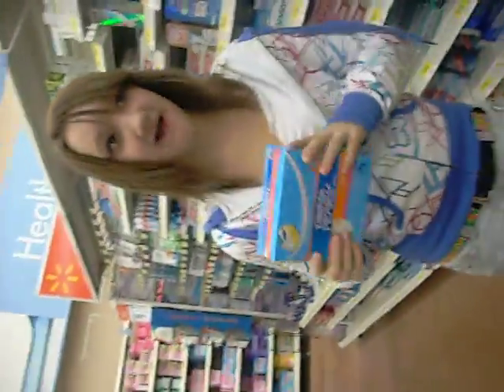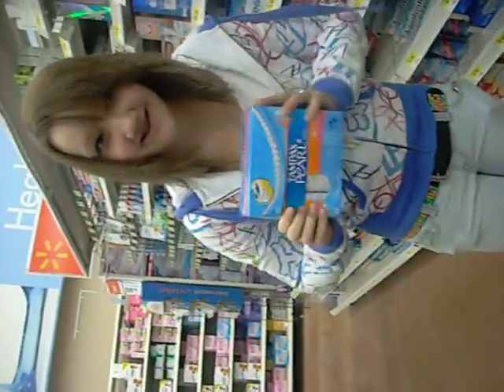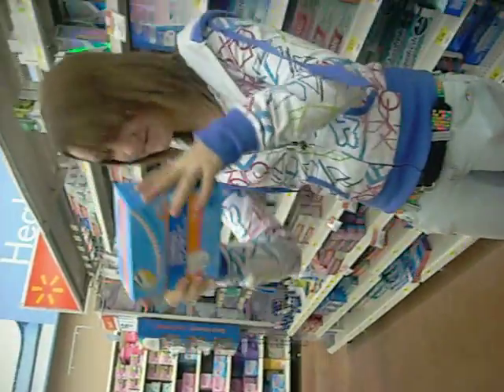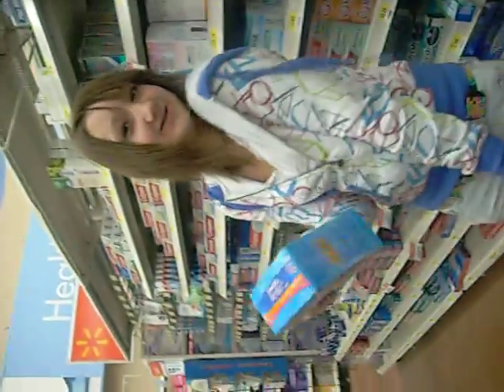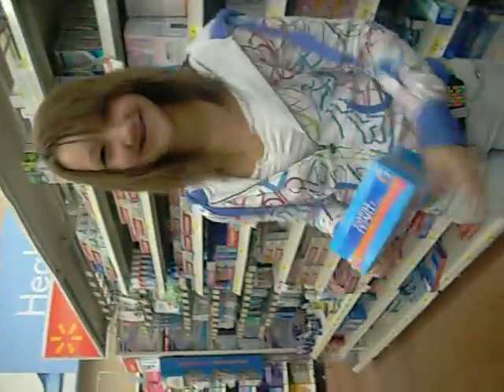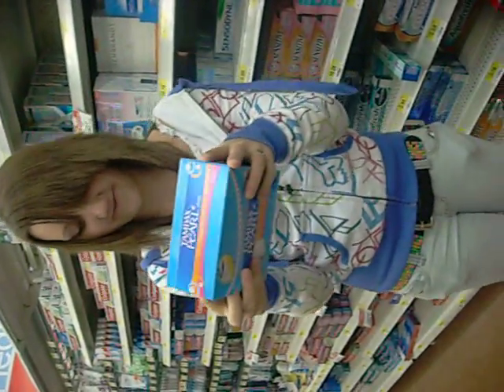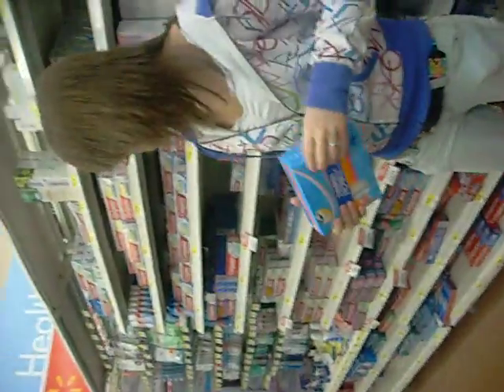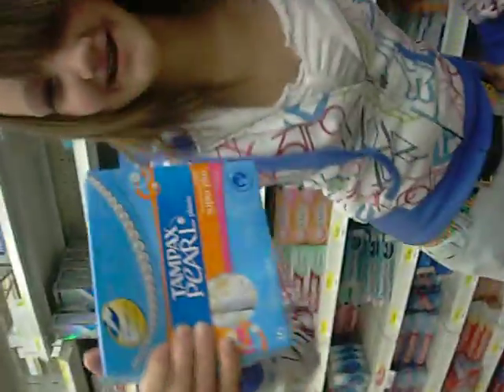tampax pearl! :D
i love sarahhh so freaking much hahhh shes my wifeeeyy